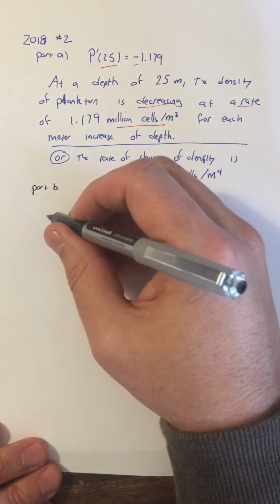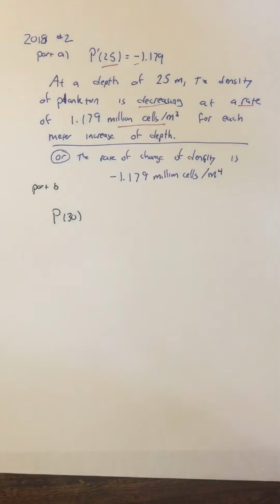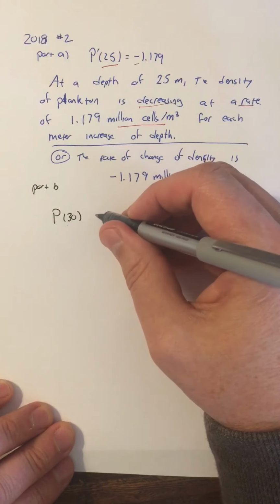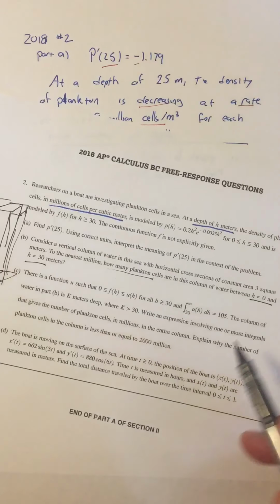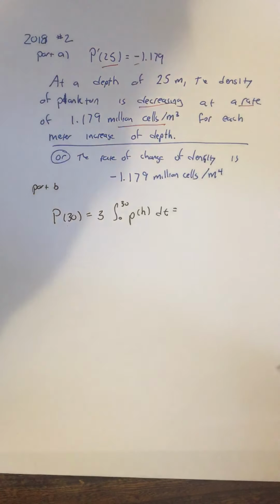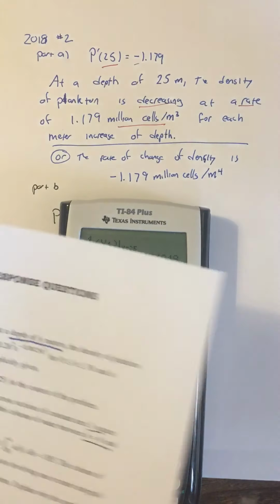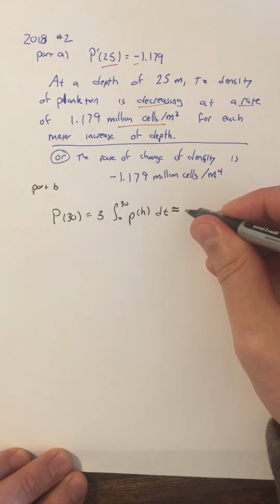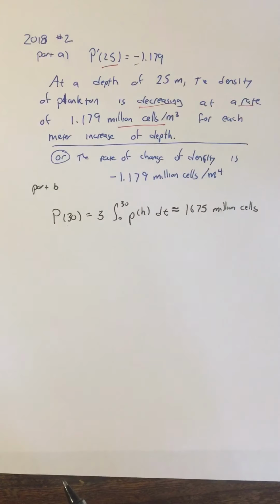2018 FRQ #2 part 2